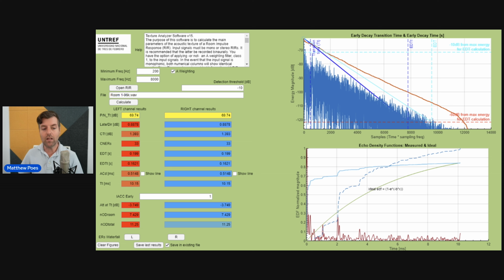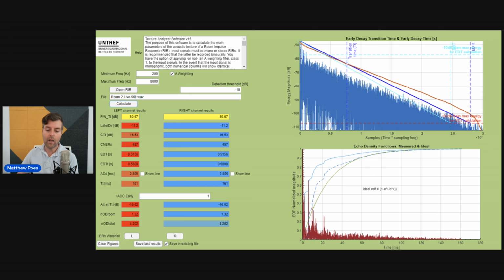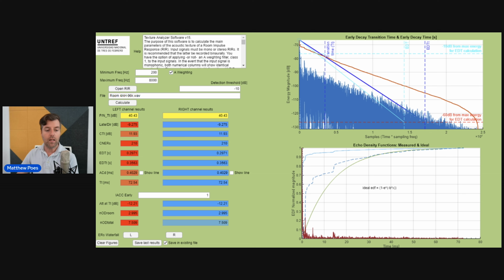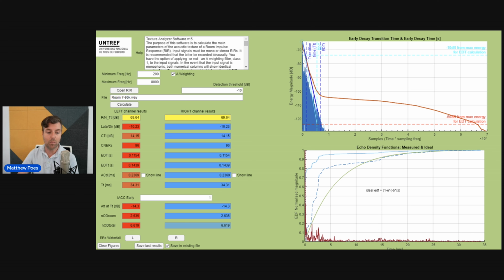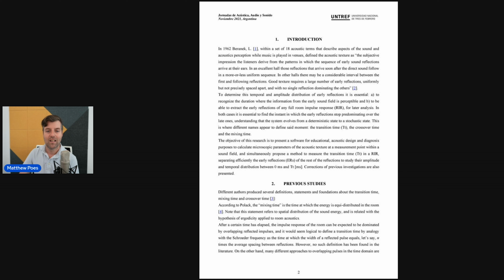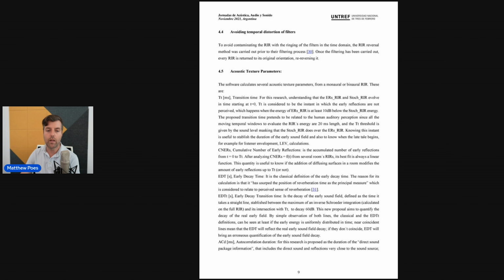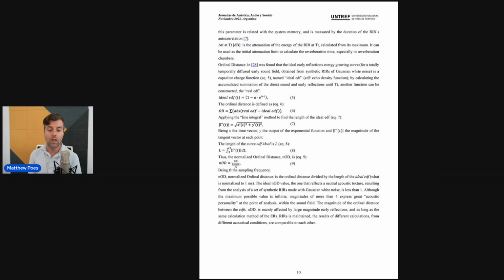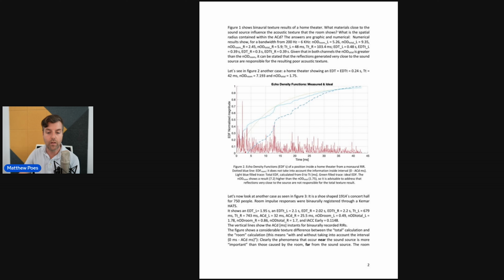Using the Acoustic Texture Analyzer: Understanding nOD and Your Room's Sound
Got questions about Home Theater, Acoustics, AV equipment, or the science behind it all? Drop them in the comments below, and I GUARANTEE to answer all the questions with a YouTube Super Feature "$THANKS"  ($30 minimum) in an upcoming videos!

If you'd like to book a private acoustic consultation with me or are interested in purchasing top-tier Home Theater equipment, please visit our

We proudly carry industry-leading brands like Perlisten, Real Acoustix, Trinnov, RTJ  and more.